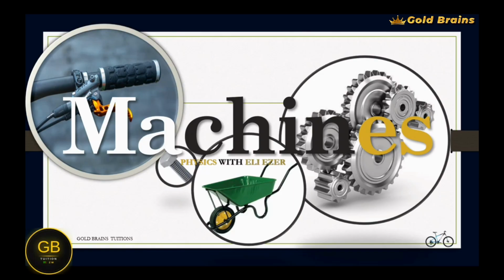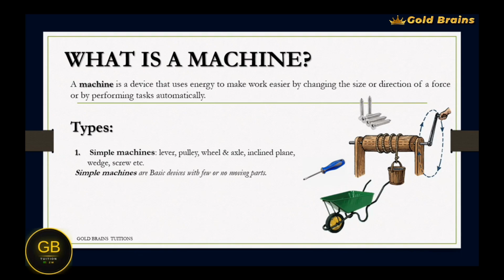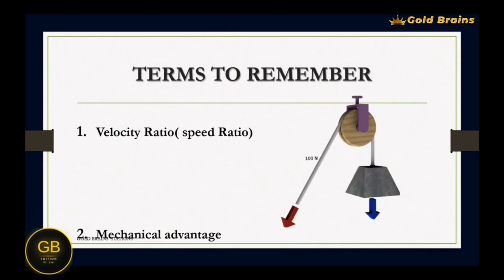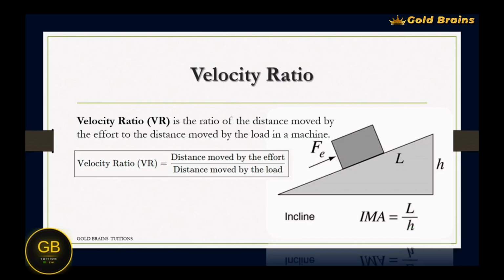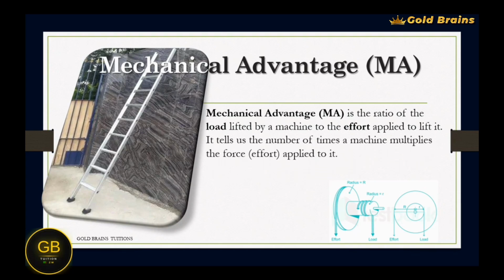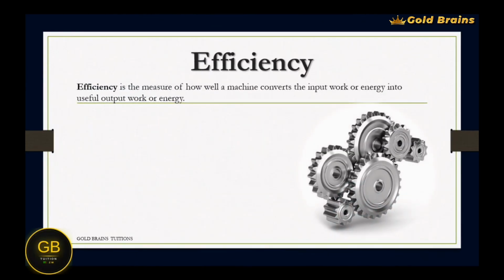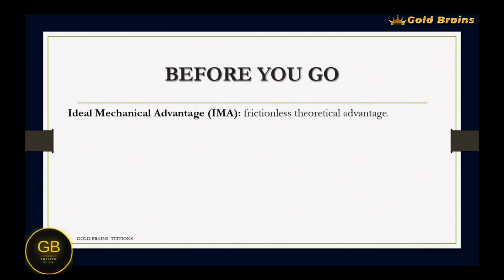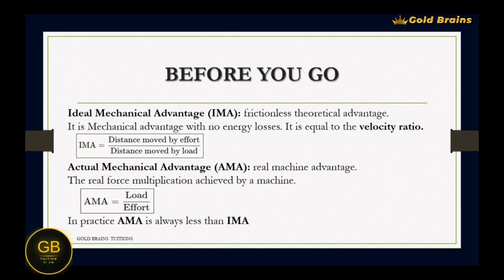SIMPLE MACHINES EXPLAINED |Class 10 ICSE & GSCE PHYSICS|MECHANICAL ADVANTAGE| VELOCITY RATIO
Are you ready to master the world of physics and ace your upcoming exams? In this comprehensive lesson from the ELI EZER SHILABA channel, we dive deep into the fascinating world of *Machines*!

Whether you're a student looking to pass your physics examination or just someone curious about how the world works, this video is designed for you. We break down complex concepts into simple, easy-to-understand parts so you can gain total confidence in your knowledge.

✅ *What is a machine?* Understand the fundamental definition and how machines make work easier by multiplying force.
✅ *Simple vs. Compound Machines:* Discover the difference between basic tools like pulleys and levers versus complex systems like cars and bicycles.
✅ *Essential Physics Terms:* Master the key concepts you *need* to know, including:

*   *Velocity Ratio (VR):* The distance effort moves vs. the distance the load moves.
*   *Mechanical Advantage (MA):* How many times a machine multiplies your force.
*   *Efficiency:* Learn how well a machine converts input energy into useful work.
    ✅ *Must-Know Formulas:* We walk you through the exact calculations for MA, VR, and Efficiency (including the difference between Ideal and actual mechanical advantage).

I’ve packed this presentation with clear examples and formulas that are frequently tested in exams. Understanding these "force multipliers" is essential for any physicist\!

*Join the ELI EZER SHILABA Community:*
If you found this lesson helpful, don't forget to:
👍 *LIKE* the video to help other students find this guide.
💬 *COMMENT* below with any questions or topics you'd like me to cover next\!

Let’s pass physics together! 🚀

\Physics \SimpleMachines \Education \ScienceExplained \MechanicalAdvantage \StudyGuide \ELI\_EZER\_SHILABA